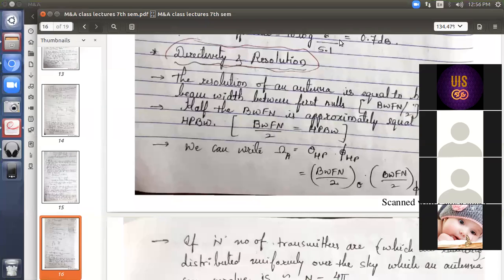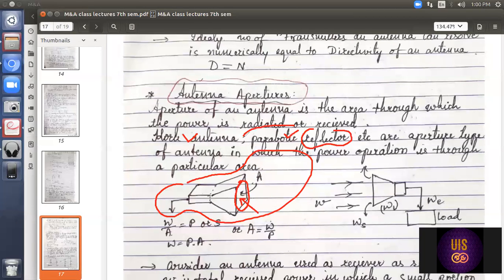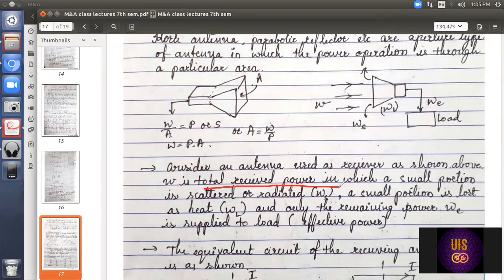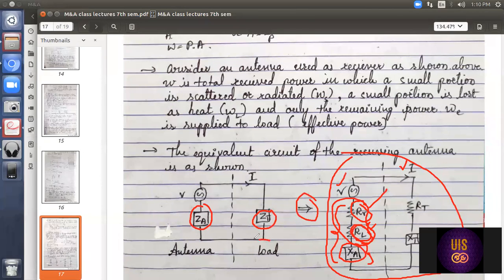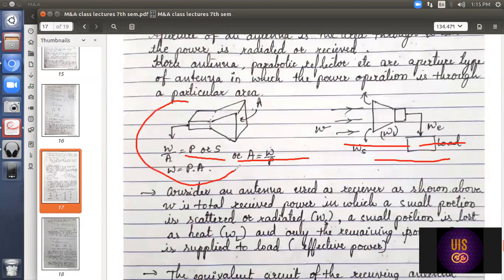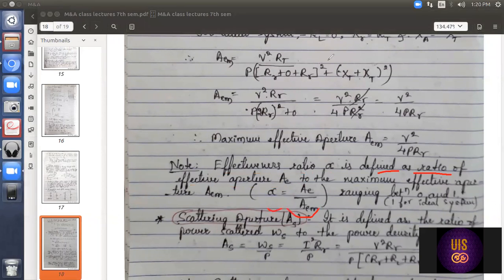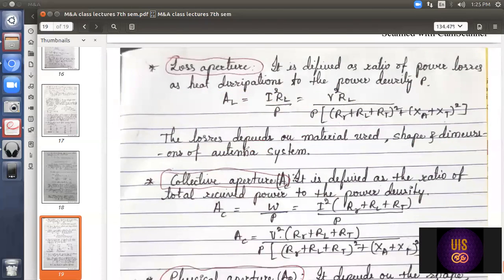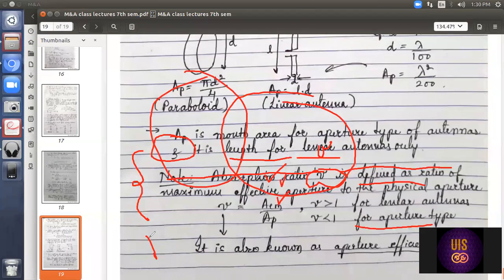Microwaves & Antennas Lecture 6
Antenna Apertures:Effective aperture,Scattering aperture,Loss aperture,Collective aperture,Physical aperture